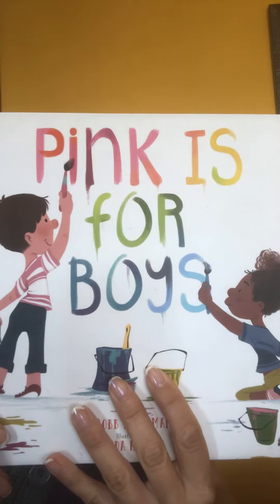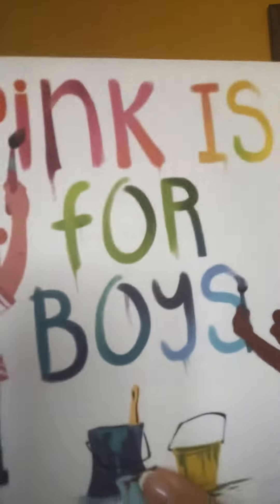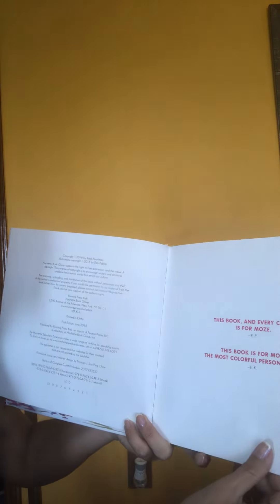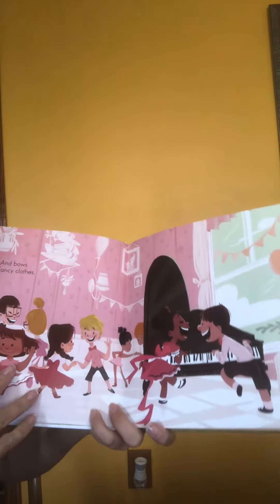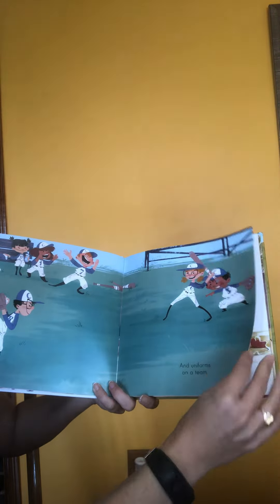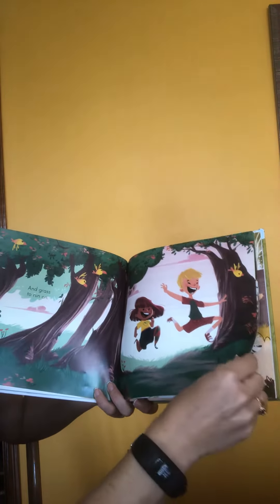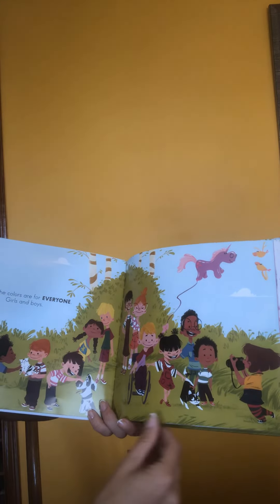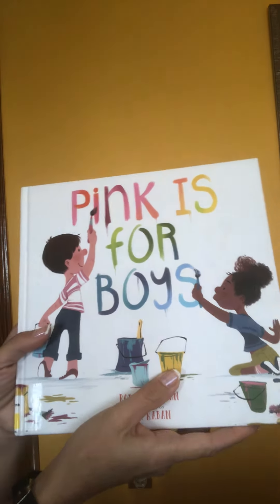Pink is for boys by Robb Pearlman read aloud